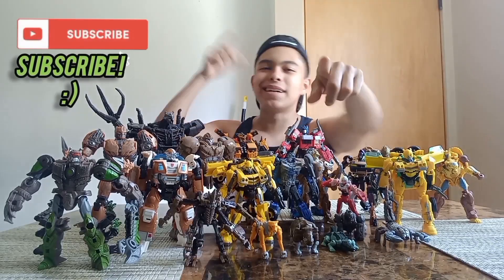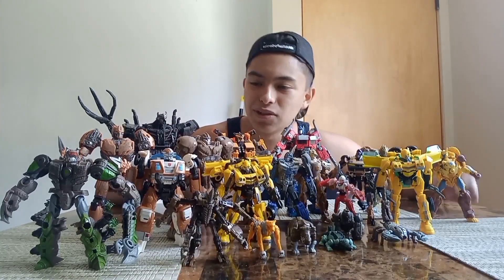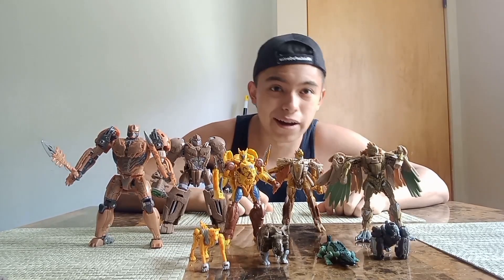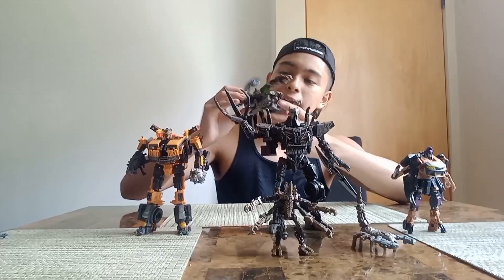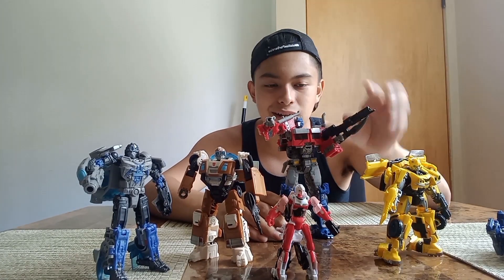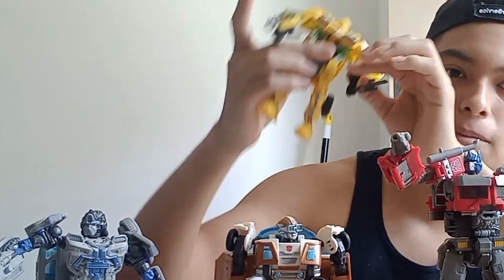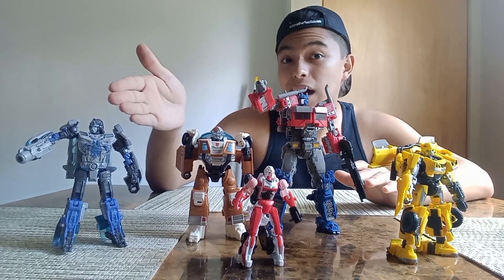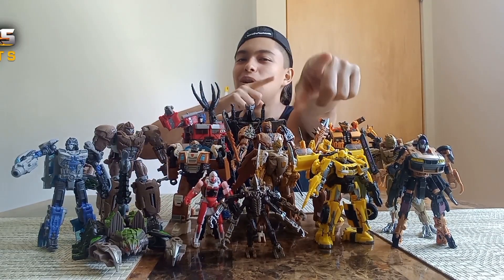Transformers Rise Of The Beasts COLLECTION STUDIO SERIES, MAINLINE & MORE!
link for the rise of the beasts figures UNBOXING!

This video made it to 100 videos on this channel on youtube!! 🎉🎉  🥳

TILL ALL ARE ONE!